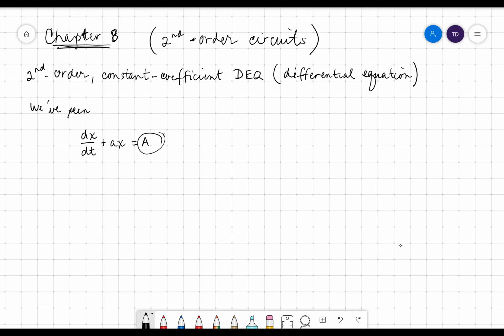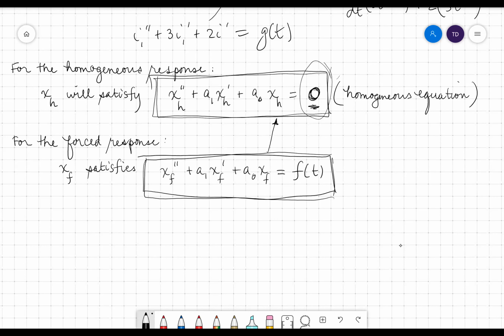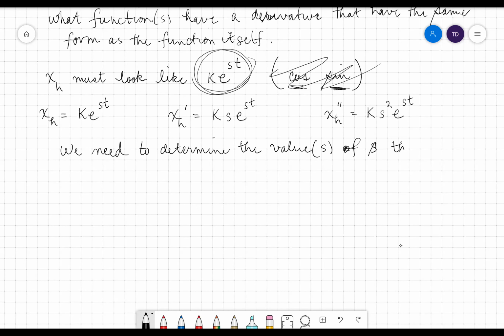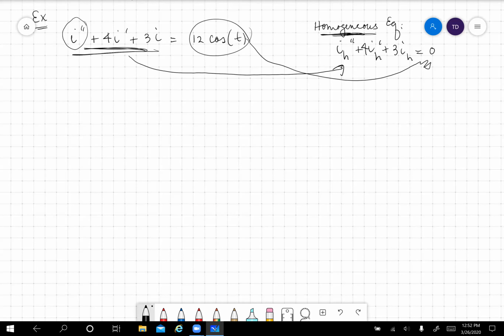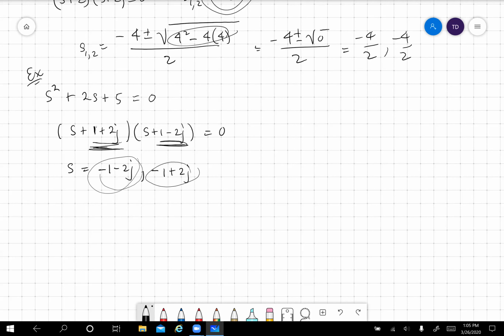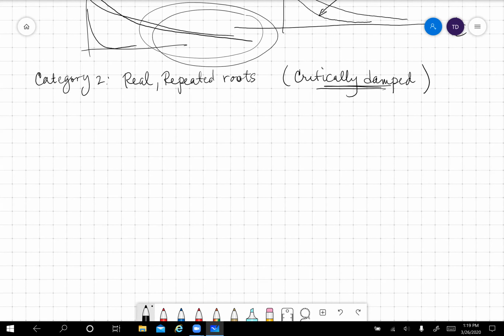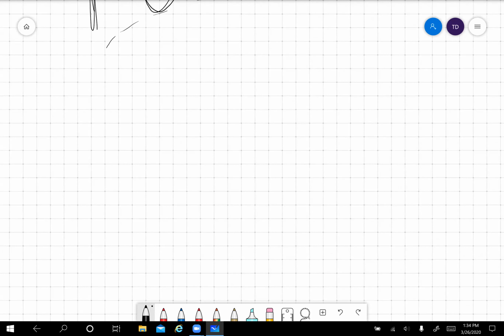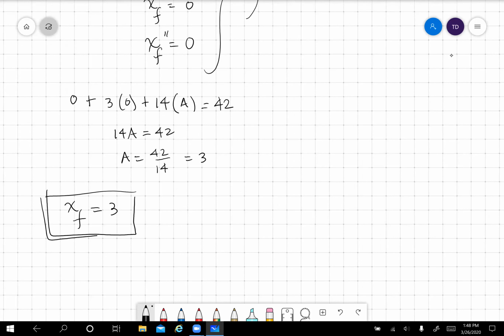EGR 20003 Lecture 03 26 2020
2nd-Order Constant-Coefficient DEQ's - the Homogeneous and Forced Responses